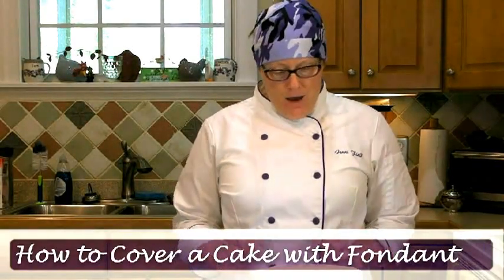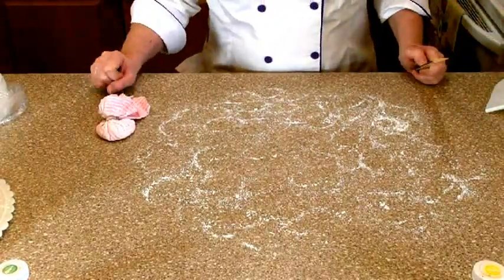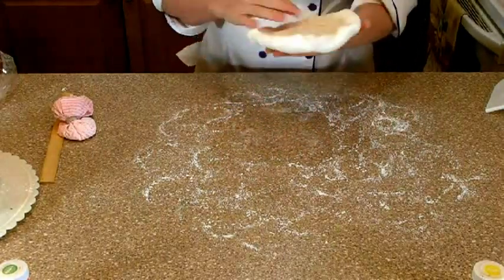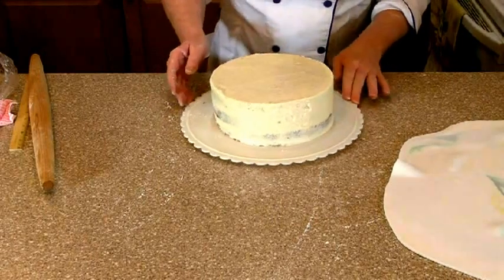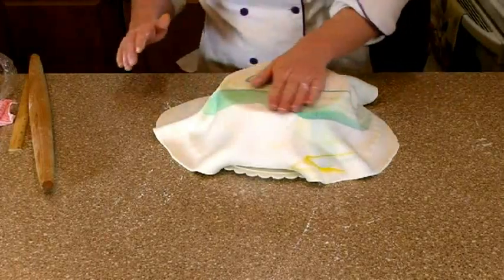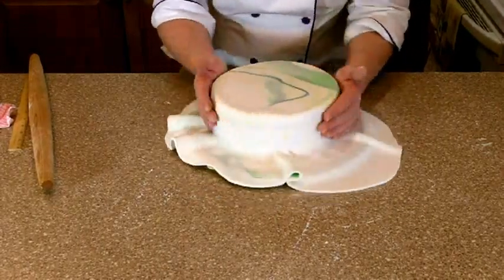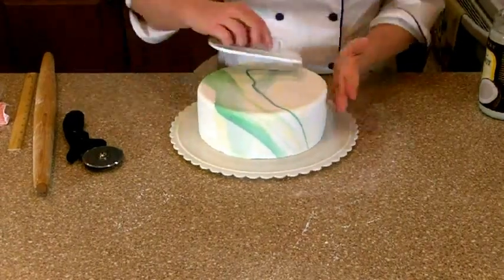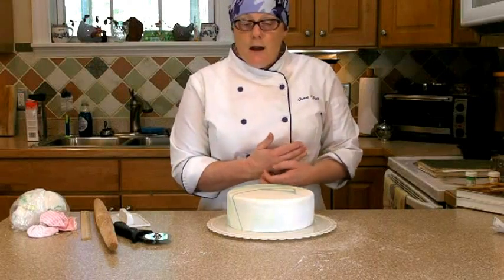PMAT Live! Episode 20 How to Cover a Cake with Fondant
Here's the link to the blog post along with the recipe for the mild coconut cake

To visit the lovely Orgasmic Chef and to learn more about the Easy Recipe plugin

Have an idea for a PMAT Live! Episode? Let me know about it!

And I'd love to get your ideas for my next video, too.